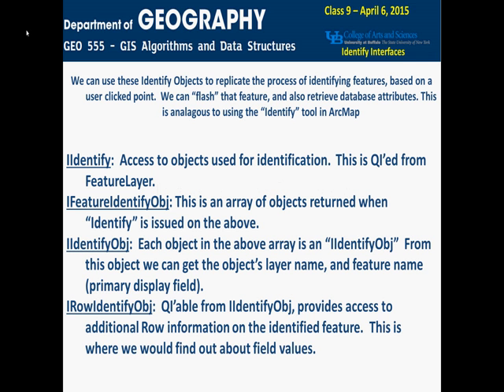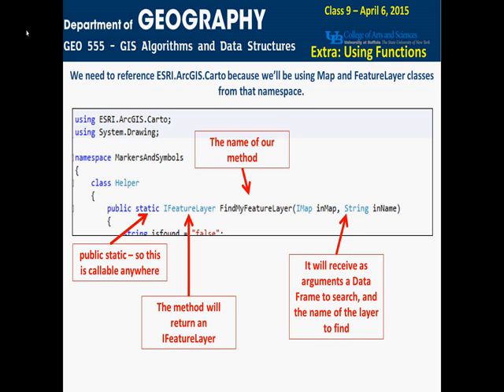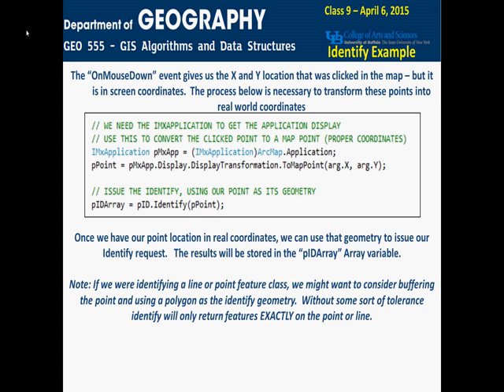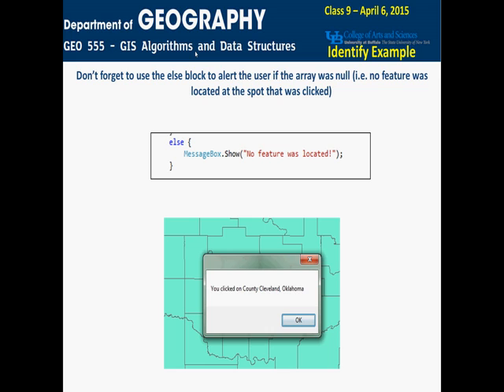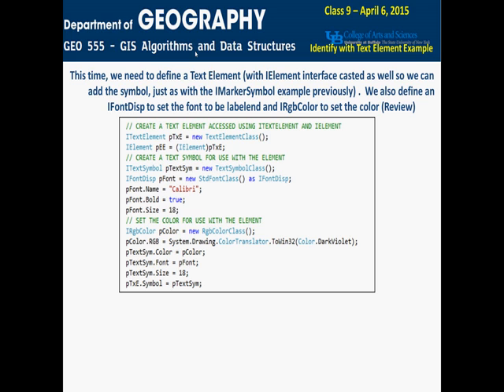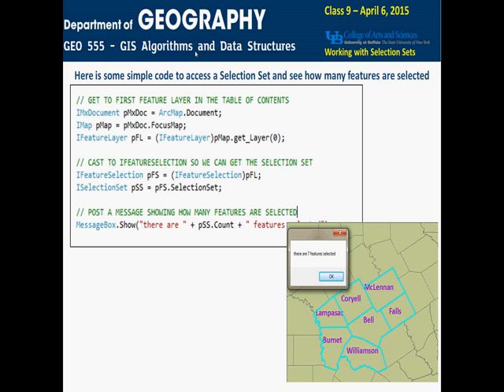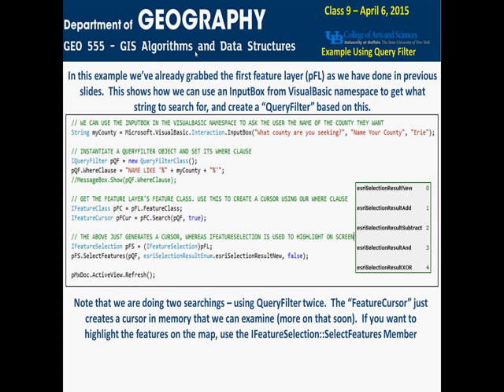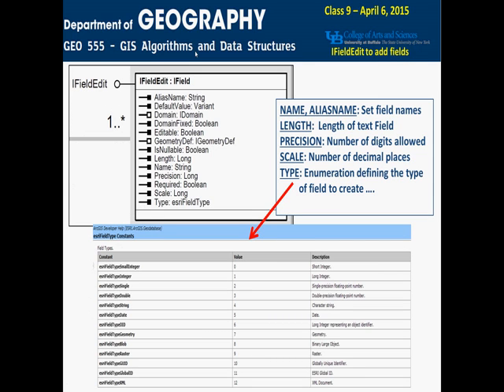GEO555 April 6 2015Converted